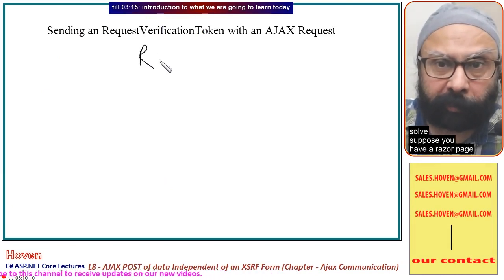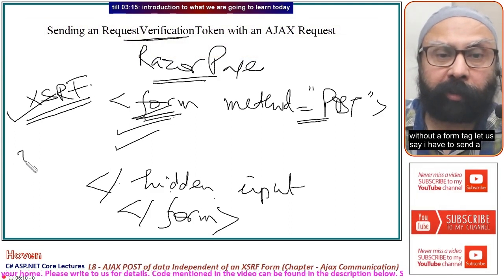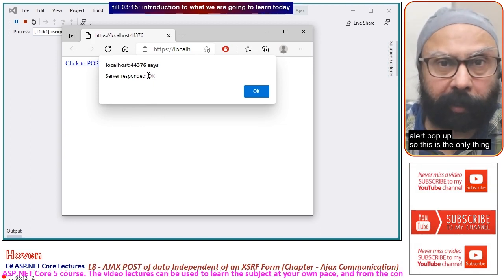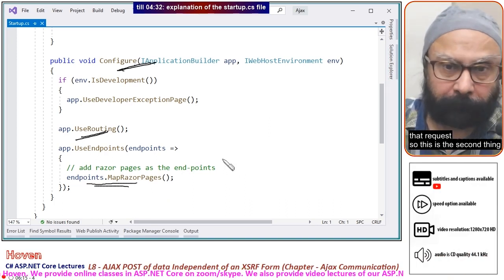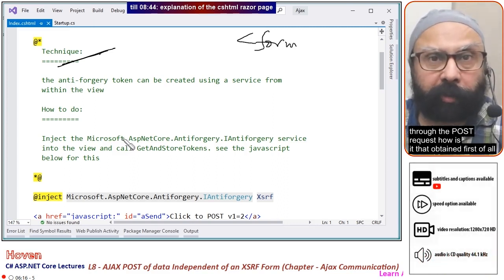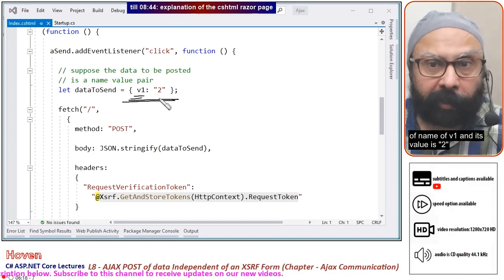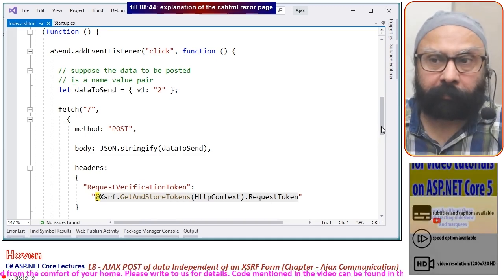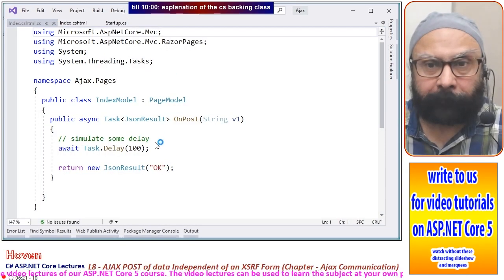IAntiforgery Service and AJAX POST without an XSRF Form (Ajax Communication - 8) | ASP.NET Core 5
IAntiforgery Service and AJAX POST without an XSRF Form (Ajax Communication - 8) (Beginner Level) | ASP.NET Core 5 Tutorial